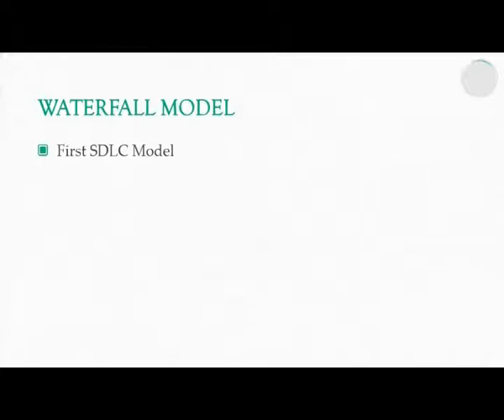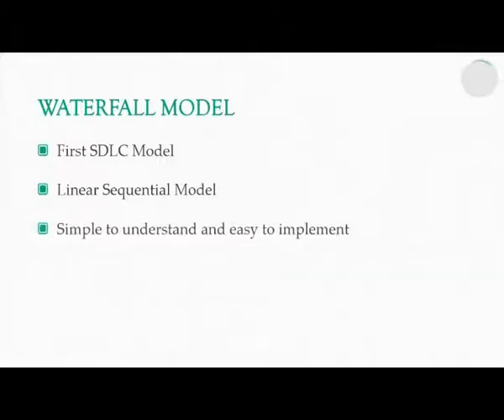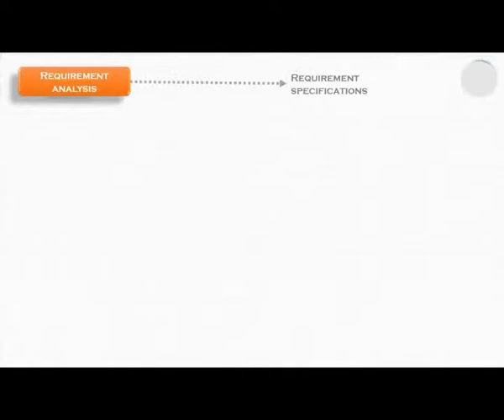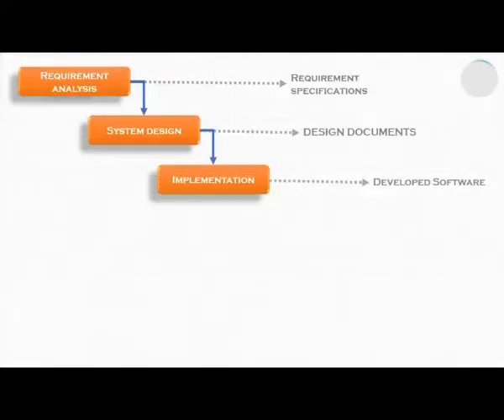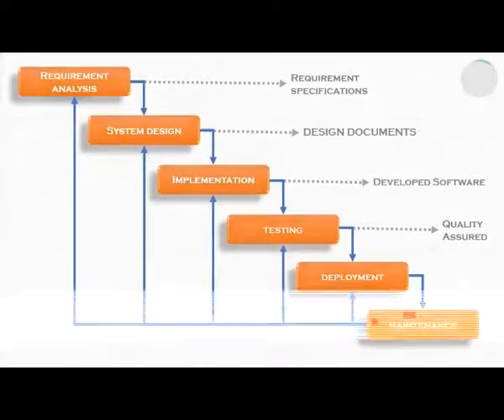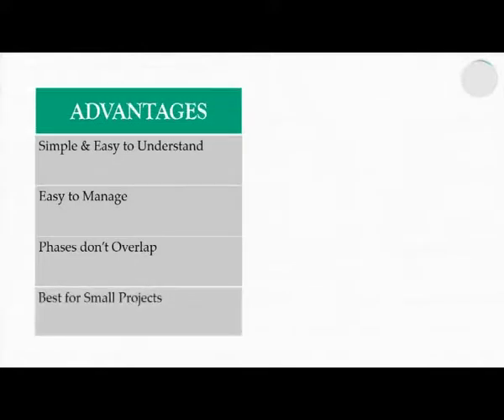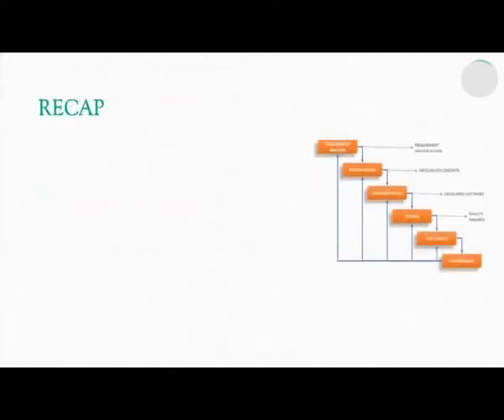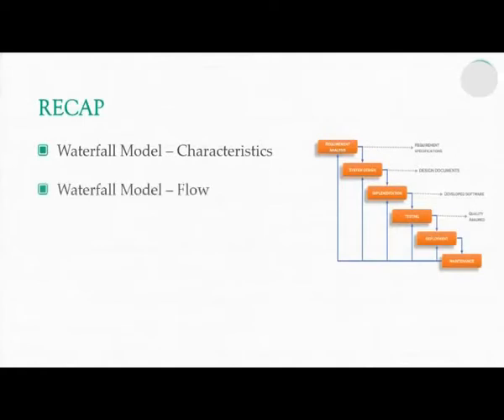Waterfall Model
production for the Final Project of University of Vocational Technology